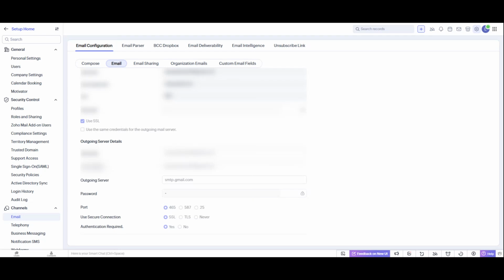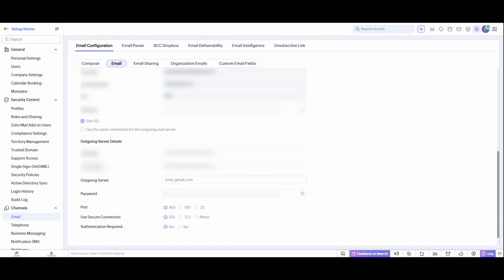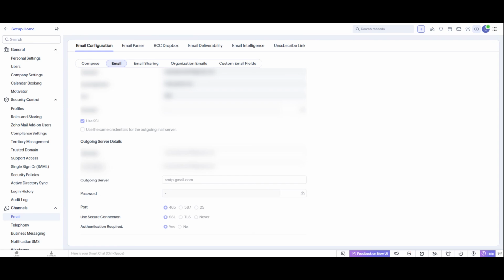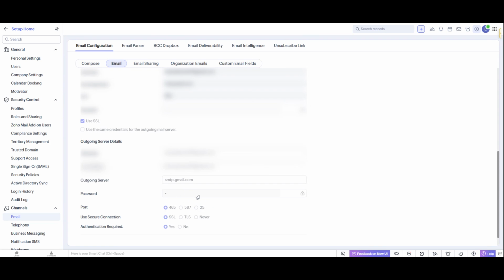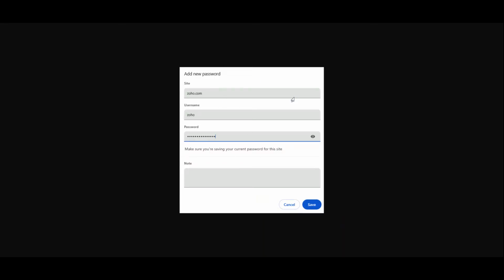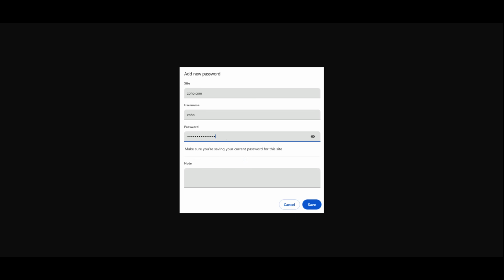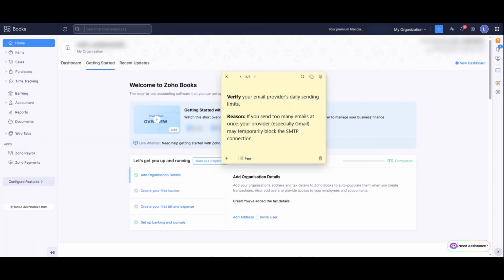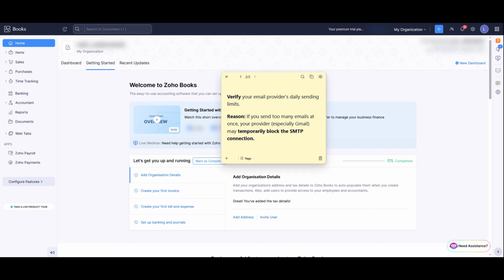Fix Zoho CRM SMTP Error (2026 Easy Guide)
Learn how to troubleshoot and fix common Zoho CRM SMTP errors by verifying server ports, managing app-specific passwords, and checking email sending limits. This guide ensures your email integration works perfectly without interruptions.

Timestamps:
0:00 - Introduction to Zoho CRM SMTP Errors
0:33 - Accessing Email Configuration in Channels
1:08 - Verifying SMTP Server and Port Settings
1:49 - Managing Passwords and 2FA App-Specific Keys
2:31 - Checking Daily Sending Provider Limits